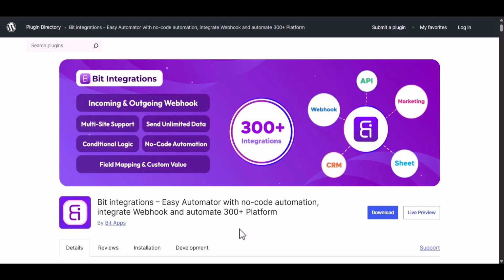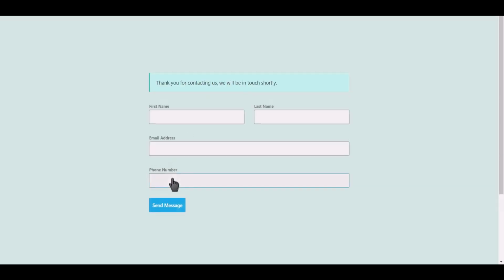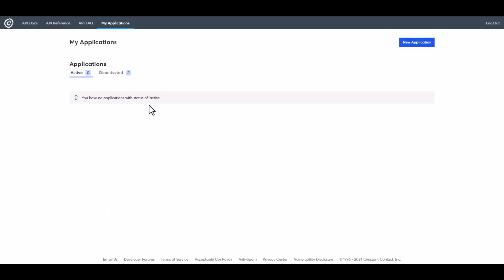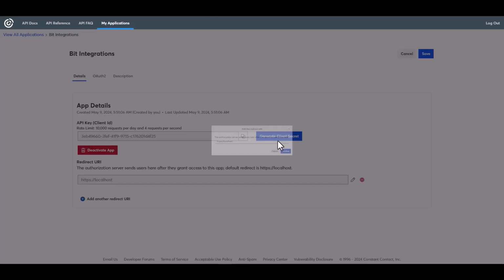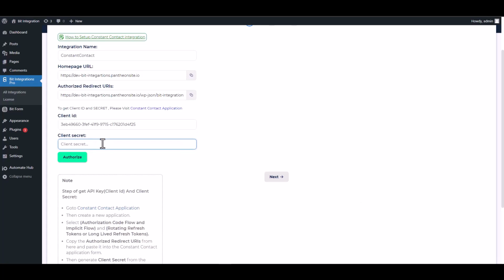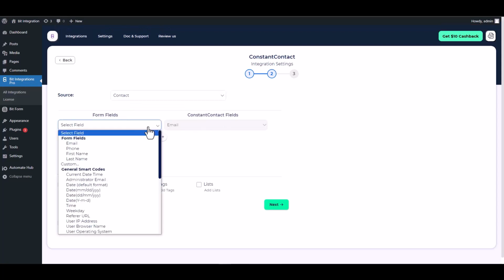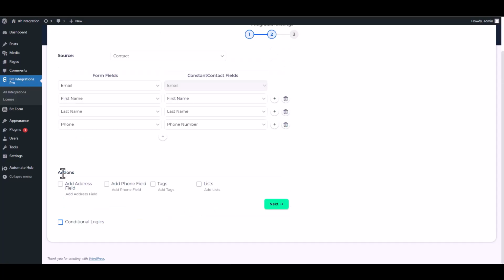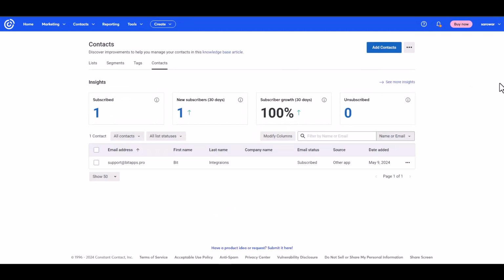How to Integrate Newsletter to Constant Contact Using Bit Integrations | Step-by-Step Tutorial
In this video, you'll learn how to connect Newsletter with Constant Contact using Bit Integrations on your WordPress website.

We'll guide you through fetching subscriber data from the Newsletter plugin, creating a Constant Contact application, configuring OAuth credentials, authorizing your account, selecting a contact source, mapping the required fields, and automatically adding subscribers to Constant Contact. You'll also learn how to use advanced options and conditional logic to customize your email marketing automation.

What You'll Learn in This Video:
• Selecting Constant Contact as the action
• Creating a Constant Contact application
• Configuring OAuth credentials and redirect URI
• Authorizing Constant Contact in Bit Integrations
• Choosing a contact source
• Mapping the required fields
• Using advanced options and conditional logic (Optional)
• Verifying the contact in Constant Contact

Timestamps:
(0:00) Introduction
(0:06) Opening Bit Integrations dashboard
(0:11) Selecting Newsletter as the trigger
(0:17) Fetching subscriber data
(0:36) Selecting Constant Contact as the action
(0:48) Creating and configuring a Constant Contact application
(1:51) Authorizing Constant Contact
(2:07) Choosing a contact source
(2:15) Mapping the required fields
(2:34) Using advanced options and conditional logic (Optional)
(2:49) Saving the integration
(2:53) Submitting the form
(3:03) Checking the contact in Constant Contact
(3:23) Final result

Now you can automatically send Newsletter submissions to Constant Contact using Bit Integrations, helping you grow your email list, automate subscriber management, and streamline your email marketing workflows.